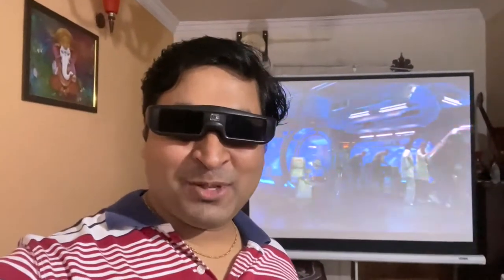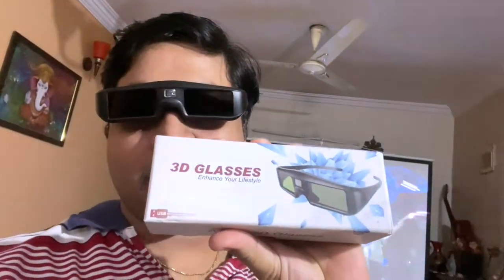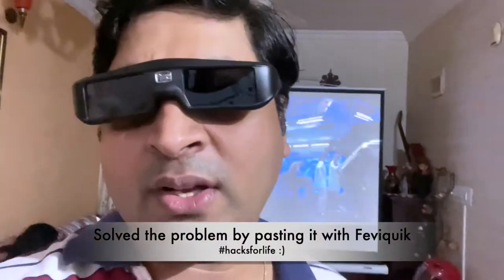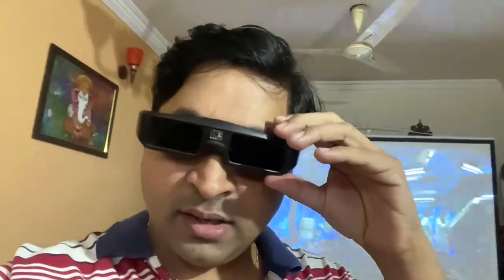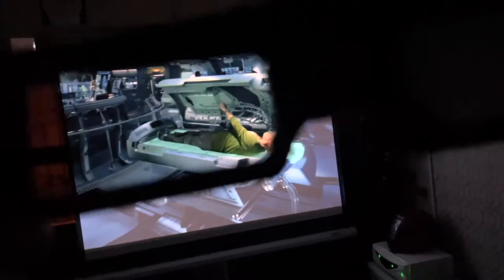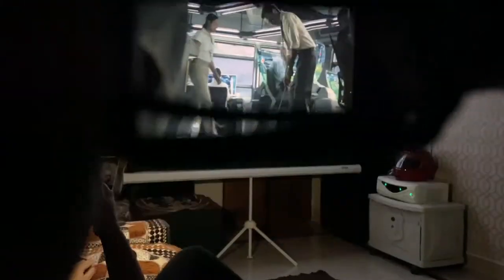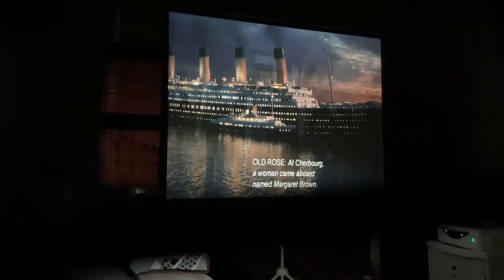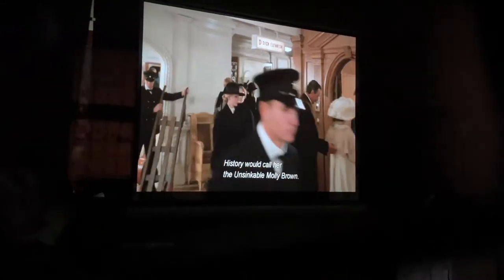Benq 3d Projector MX525 with Sony HT Blu-ray E3200 - Watching Avatar 3D & Titanic 3D at home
Created By Madhukar Rupakumar
Follow me on below Social media platforms:
Youtube, Twitter, Instagram: krmadhukar